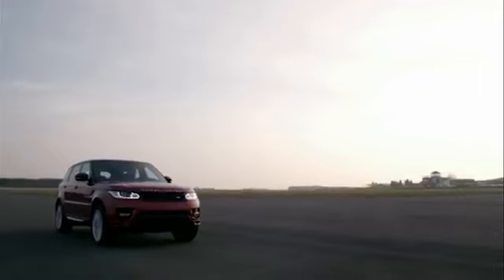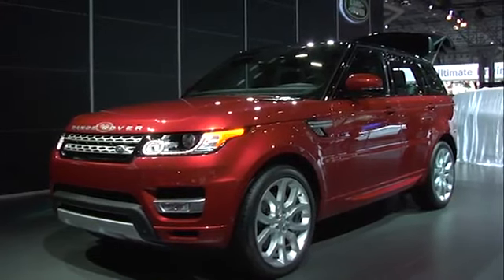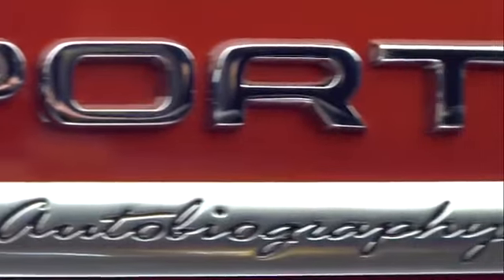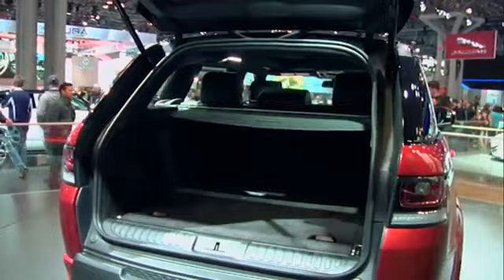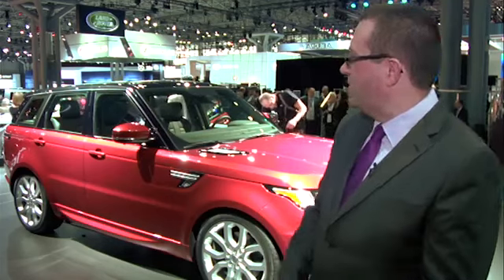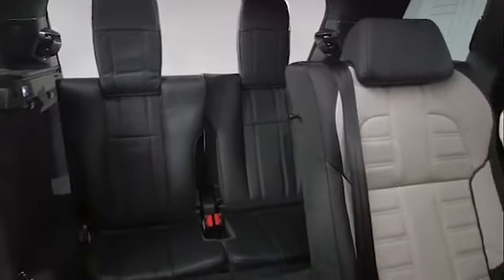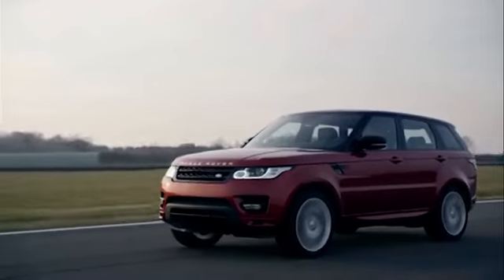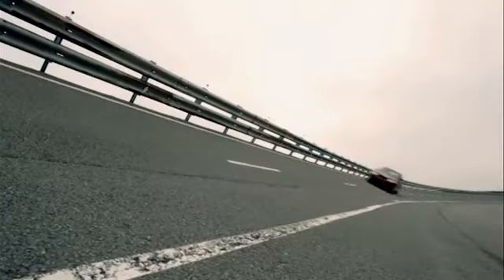All New Range Rover Sport wows the critics